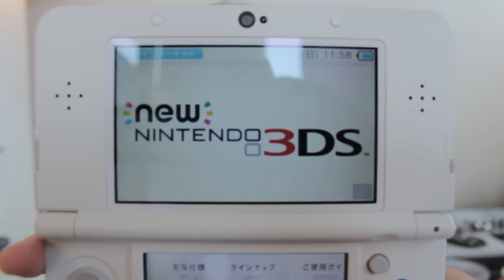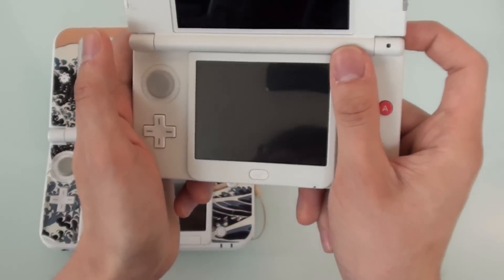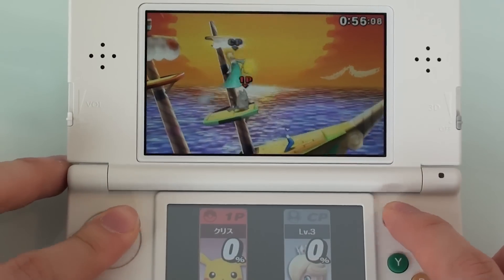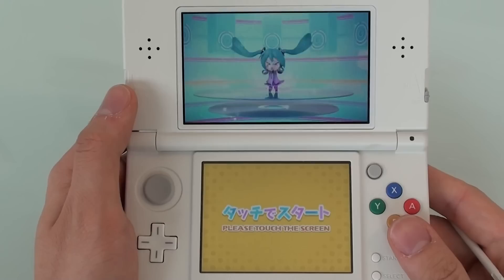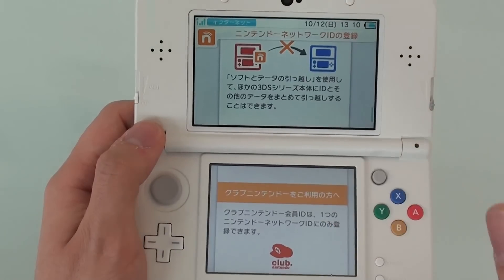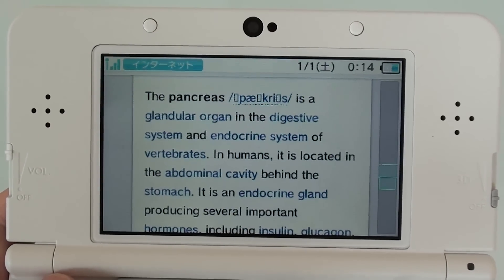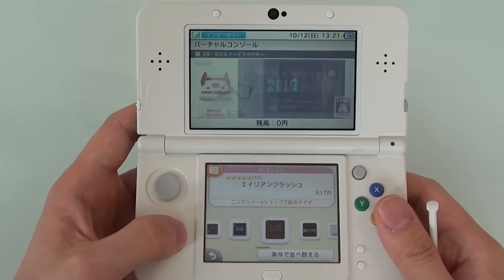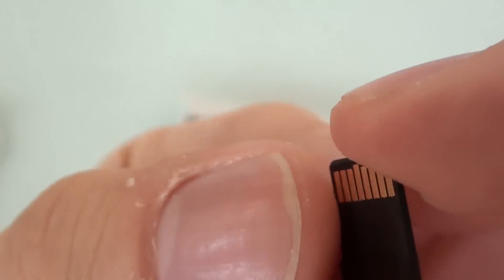NEW Nintendo 3DS - All Questions ANSWERED!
Every question you had, and a few you didn't, about the NEW Nintendo 3DS answered!

Plus a new soundtrack I wrote especially for today ;) Enjoy!

- Does the C-stick work?
- Is the d-pad clicky?
- Is it too small for people with big hands?
- Is the internet faster than before?
- Do HTML5 games and websites work?
- Can the C-stick be used in Super Smash Brothers for shortcut attacks?
- Can the C-stick be used in Kid Icarus to aim?
- Is the battery life better?
- Are the graphics better?
- How good is the 3D face tracking?
- Can cover plates be changed easily?
- Can you use your old Nintendo Network ID?
- Does the screen wobble?
- What is the pancreas?
- Is the New Nintendo 3DS worth buying?
- Does the C-stick work like a slide pad for older games?
- Does it play Super Nintendo (SNES) and Gameboy Advance (GBA) games?
- Is the home screen still really slow?
- Are themes included with cover plates?
- Does it come with a charger?
- Does it come with a memory card, and if so, how large?